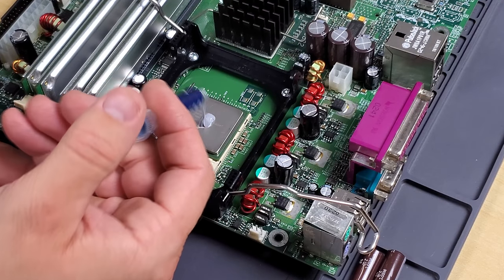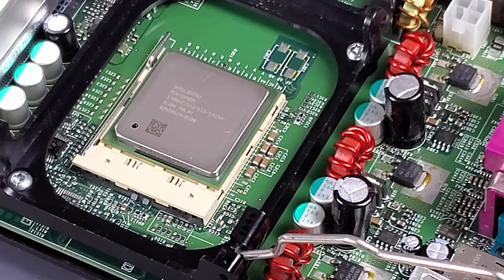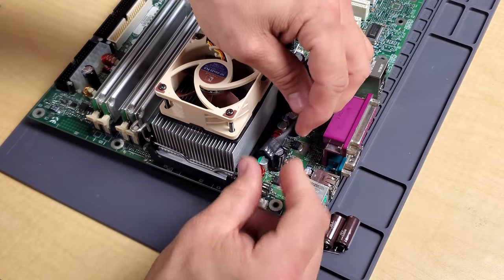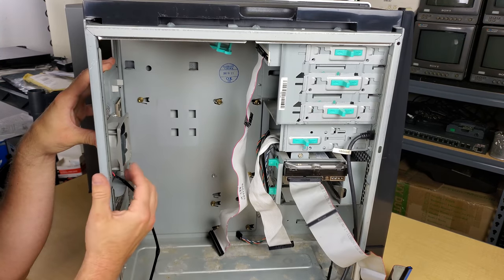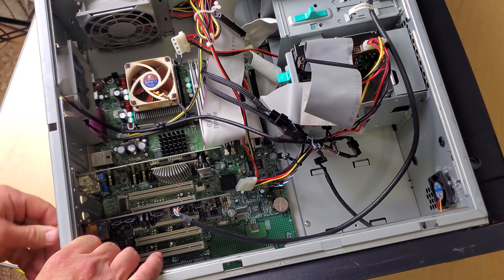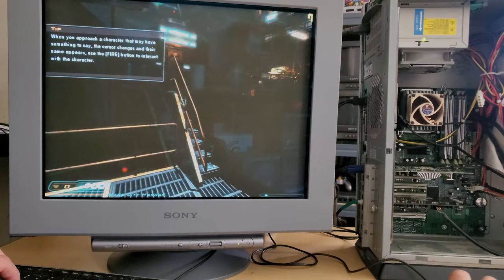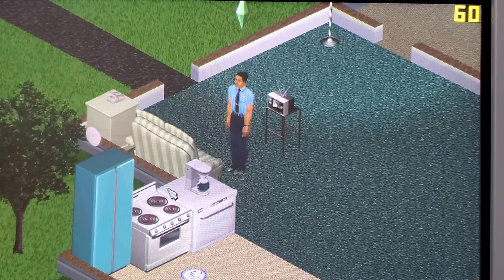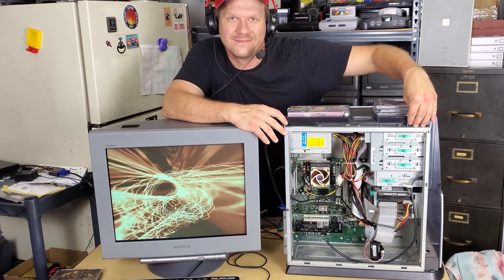Pentium 4 Gateway Retro PC Re/Build: Cap Kits, Noctua Fans & the Sony GDM-C520!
I bought this PC from a Gateway Store in Late 2002.  It was my college PC.  It has been in storage for over a decade.  It need to be recapped and then it will be rebuilt and tested with one of the best Sony Trinitron CRTs ever made, The GDM-C520 Color Monitor!

0:00 - Introduction
0:24 - Removing the old capacitors & Installing the new caps
2:18 - Intel Pentium 4 2.4Ghz CPU & Cooler Overview
3:08 - Thermal Compound Application & Cooler Installation
4:16 - Gateway 2003 OC Tower Case Overview
6:42 - Building the Computer in the Case & GPU Hardware
8:13 - First Boot Test
10:42 - Final thoughts & other changes to the PC